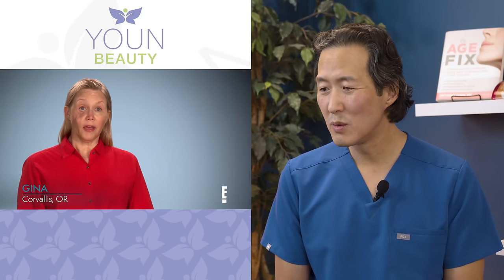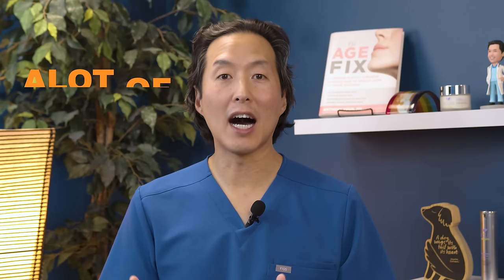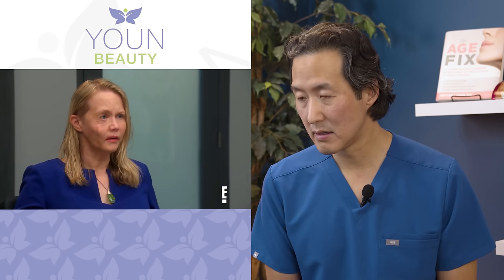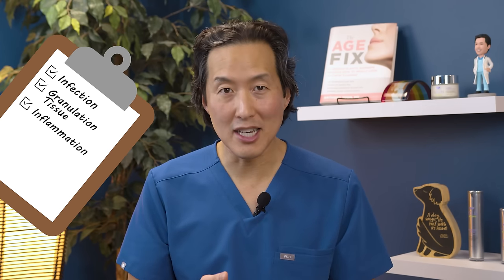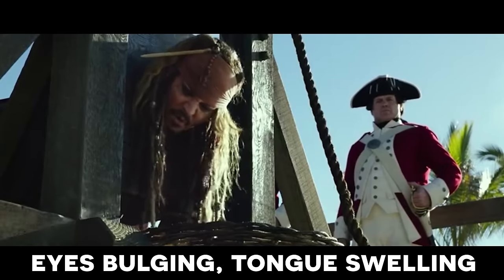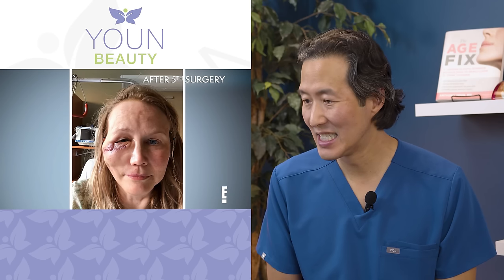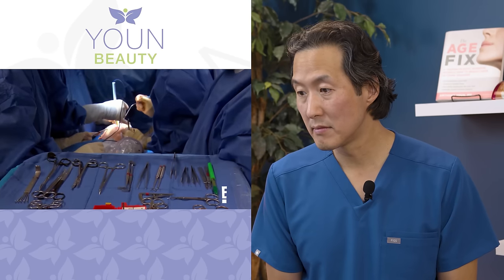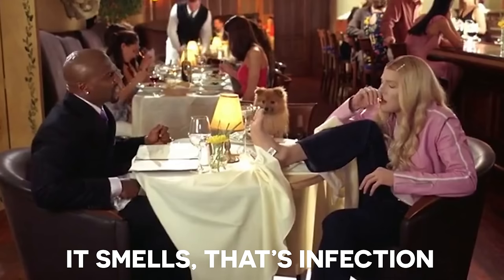Plastic Surgeon Reacts to BOTCHED: Facial Fillers Did THIS?!?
She decided to get some facial filler and ended up looking like this! America's Holistic Plastic Surgeon Dr. Anthony Youn reacts to an episode of BOTCHED!

Please send promotional items, etc to:
755 W. Big Beaver Road, Suite 1200